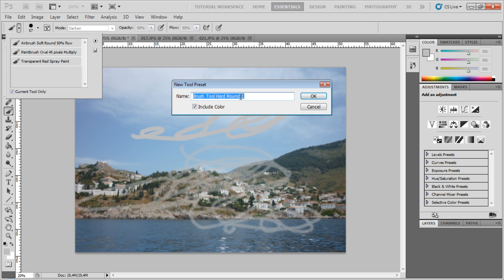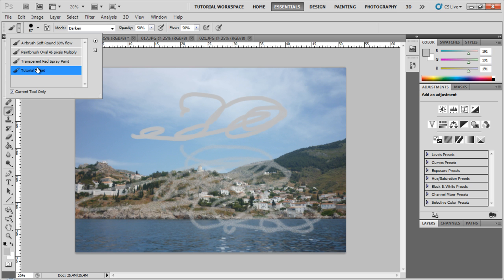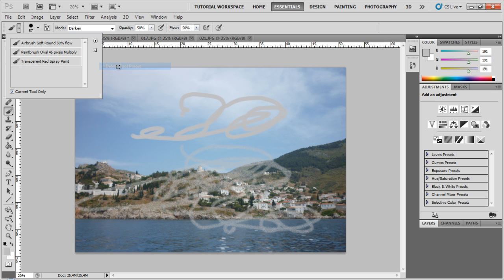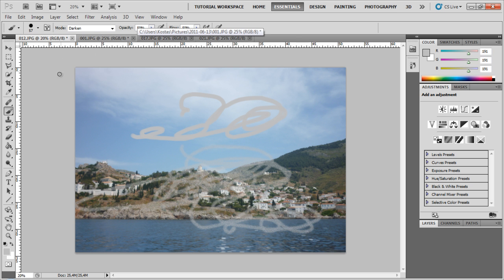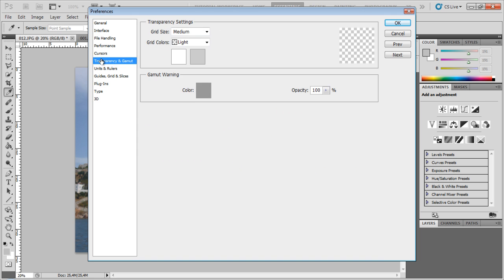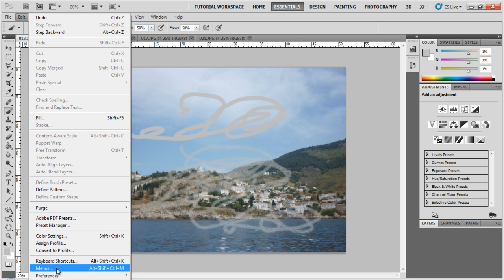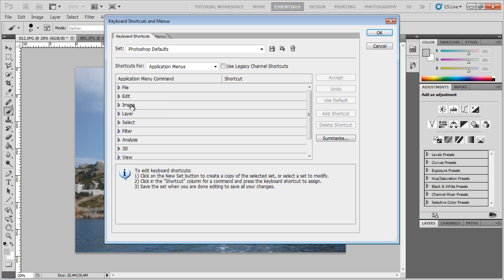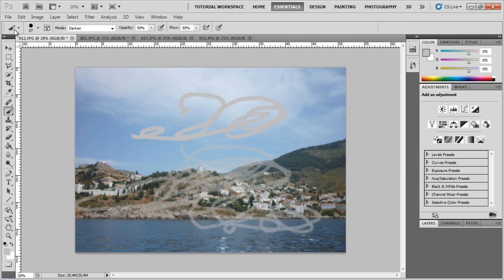Photoshop Tutorial - 3 - Tool Options and Preferences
Introducing the tool options, presets and photoshop preferences.